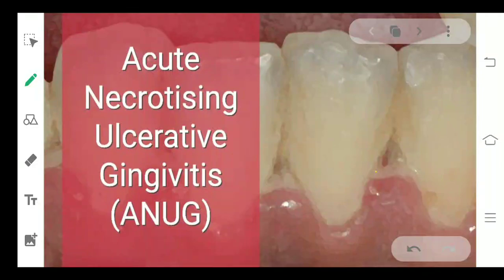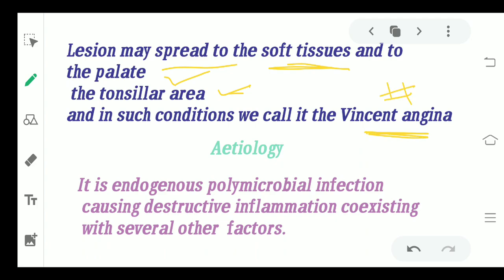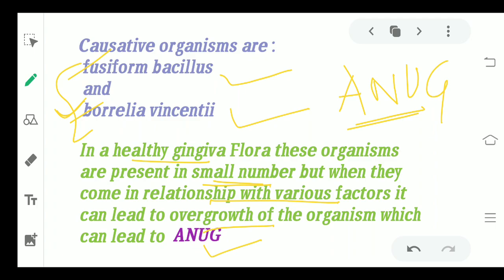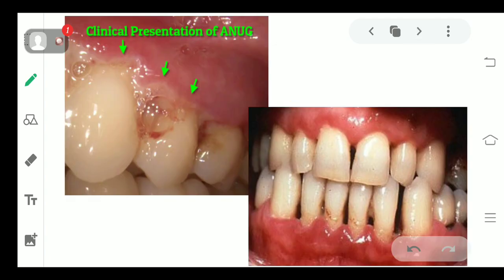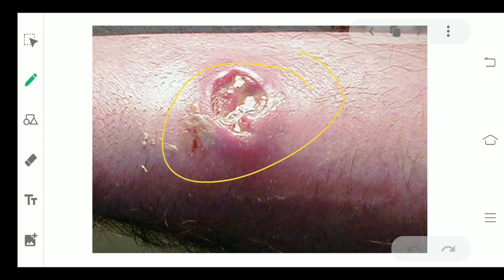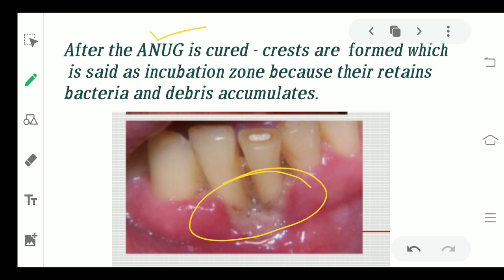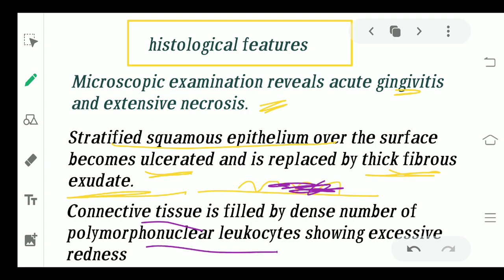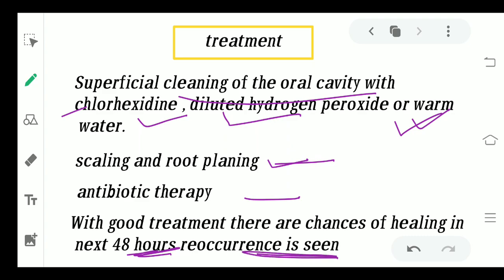ACUTE NECROTISING ULCERATIVE GINGIVITIS || ANUG || ORAL PATHOLOGY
Hi everyone tried to help you with anug that is acute necrotizing ulcerative gingivitis.
Hope this video was good and helpful to you.
Do let me know your suggestions and reviews in comment section